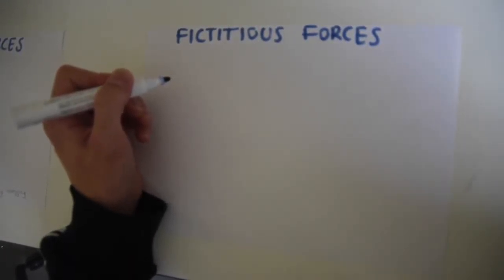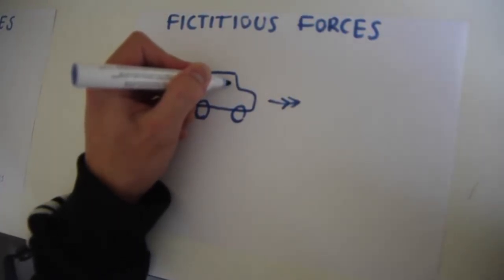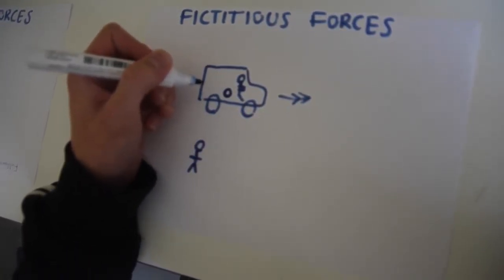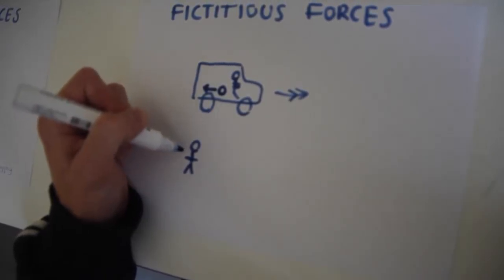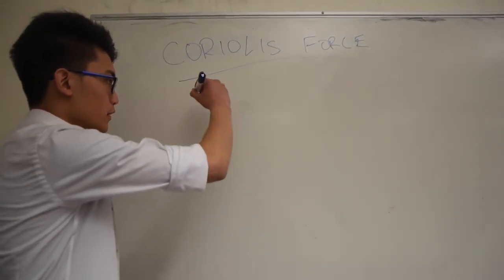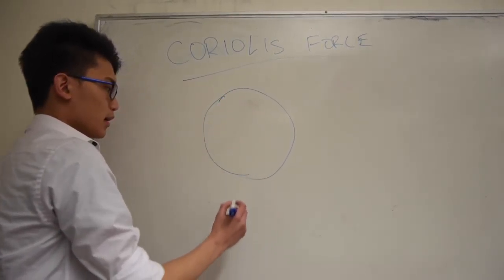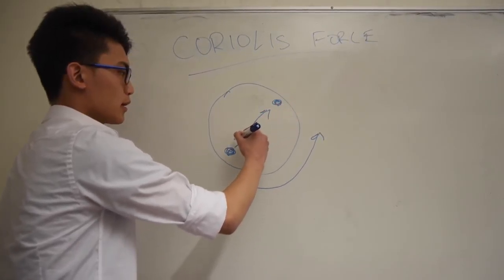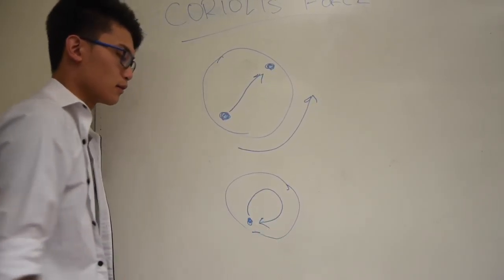Fictitious Forces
A video on the Coriolis effect (Simple conecpt)
UCL physics department
Course Effect Communication skills 2
26/10/2015
Group P
Joseph:Film and sound, film and sound editing
Tsz Wai: Script writing and presenting
James Claxton: Script writing and presenting
Jack Crowson: Set the topic